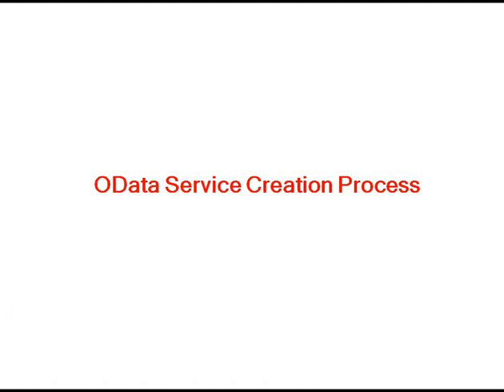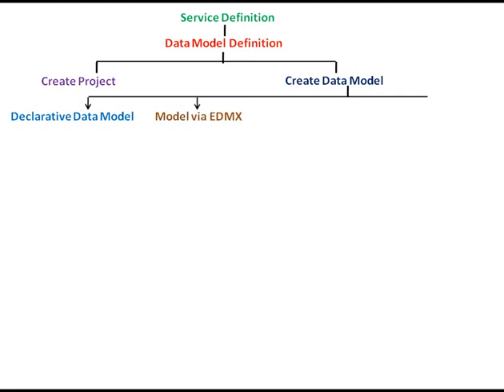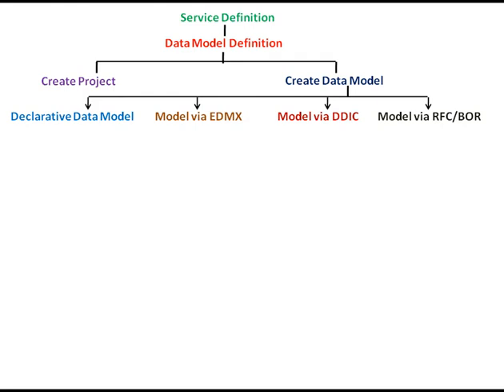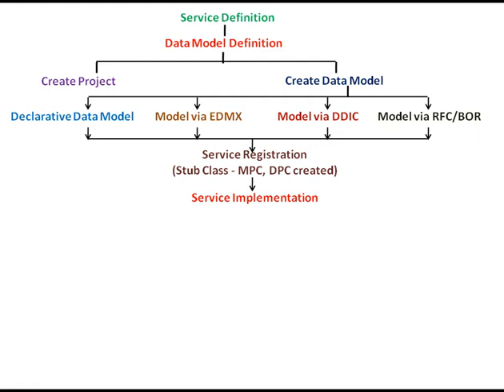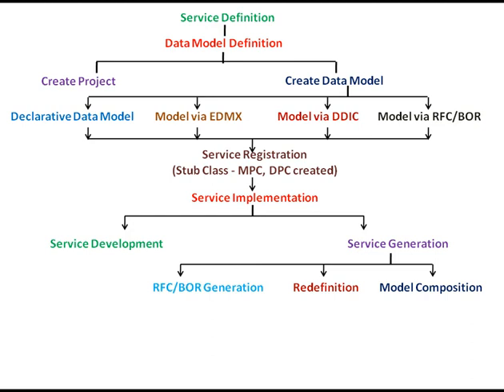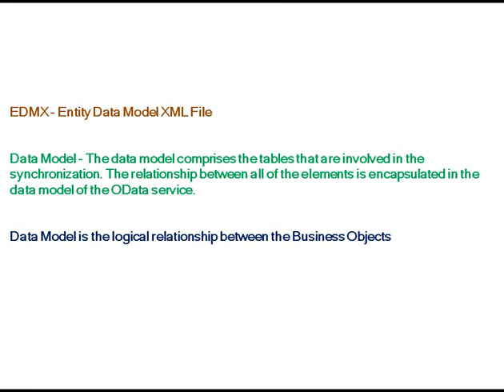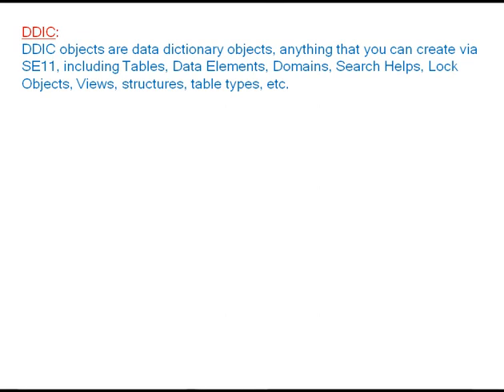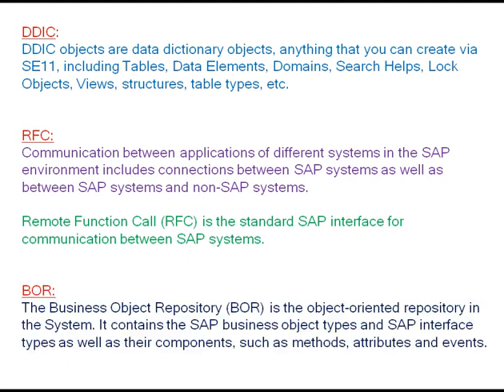5. OData Service Creation Process - SAPUI5